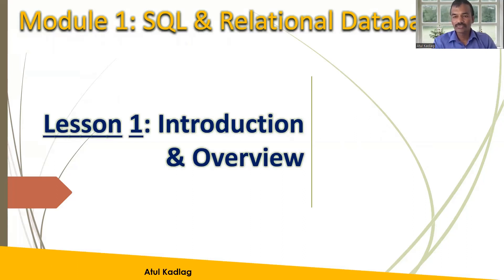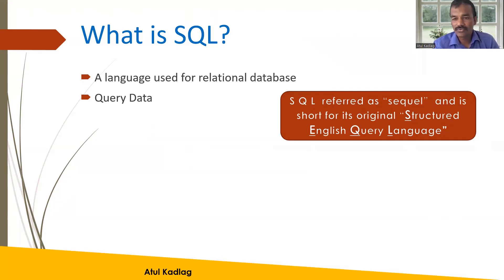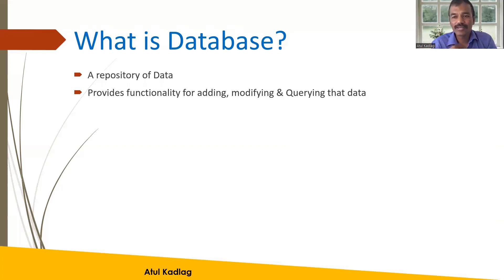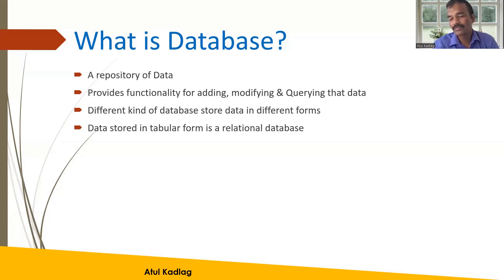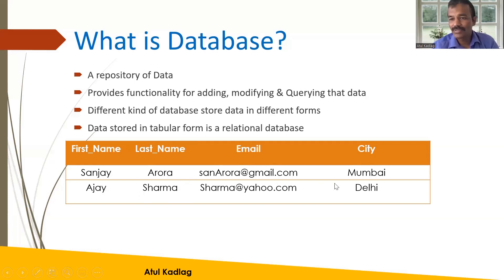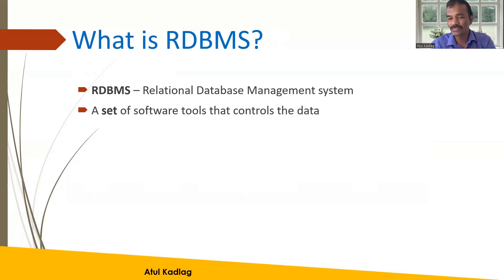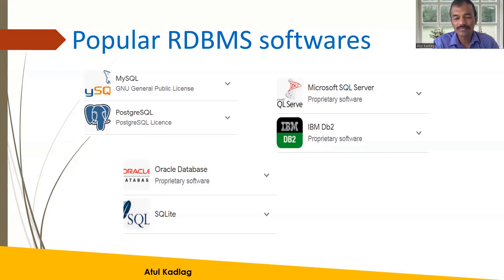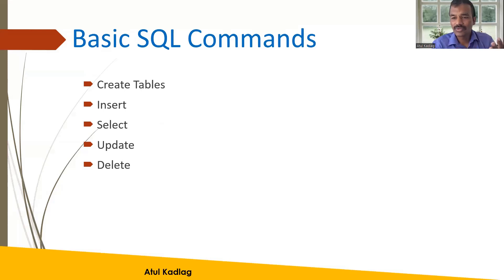Introduction & Overview of SQL | SQL in Marathi| Free Data Analyst Course Series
Lets start journey of Data Analyst by starting with SQL introduction & Overview.